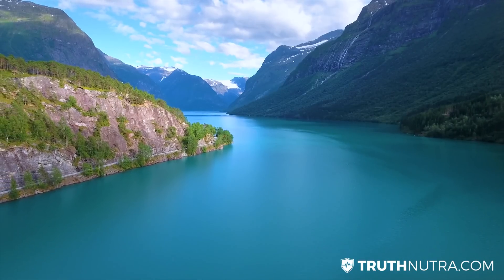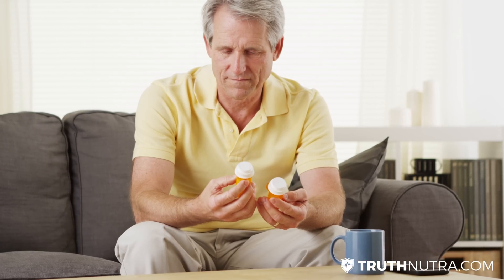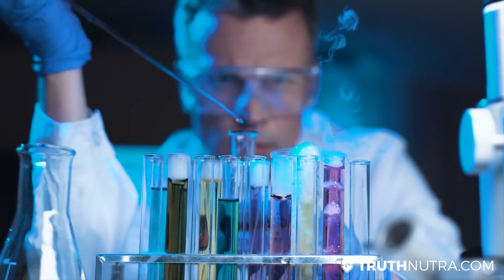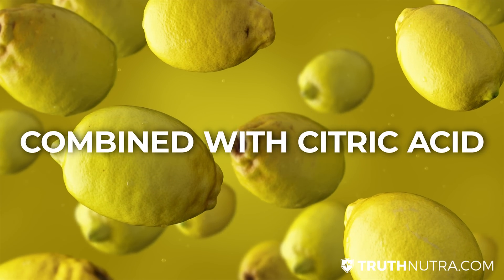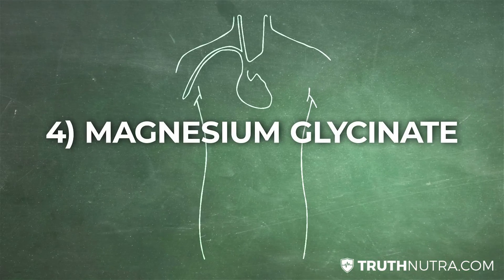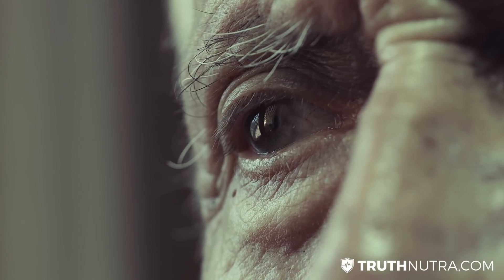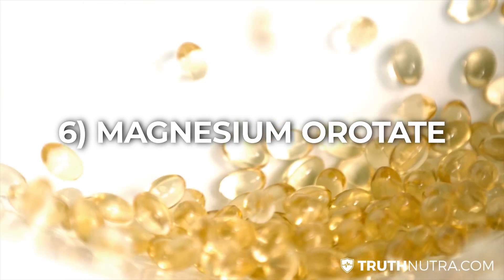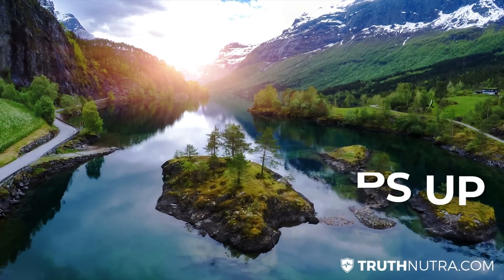Top 6 Types of Magnesium Supplements (and Benefits)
While you can find magnesium naturally present in certain foods (which I've done a video on), it is also convenient to get magnesium in supplement form, especially when you're trying to overcome a magnesium deficiency quickly.

In this video I break down the different types of good magnesium:

1. Magnesium chelate: bound to certain amino acids
2. Magnesium citrate: bound to citric acid. Tends to have a laxative effect when taken in high dosages, but is very safe and highly bioavailable. One of the best forms of magnesium
3. Magnesium chloride oil: used in topical magnesium supplements that absorb through your skin
4. Magnesium Glycinate: very bioavailable and absorbable. Has no laxative effects
5. Magnesium threonate: penetrates the mitochondrial membrane
6. Magnesium orotate: orotic acid. Found in research to be good for your heart.

We have a clinical dosage of magnesium citrate in Testro-X, which you can find